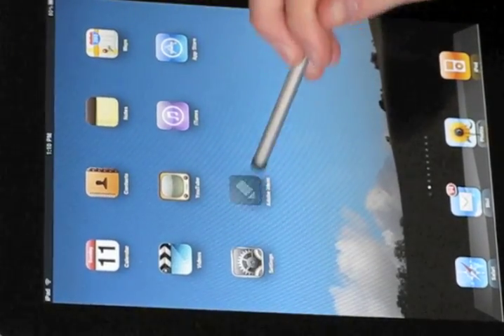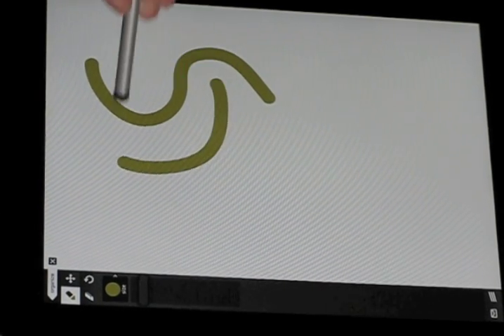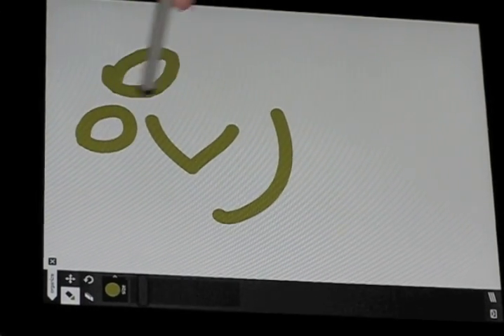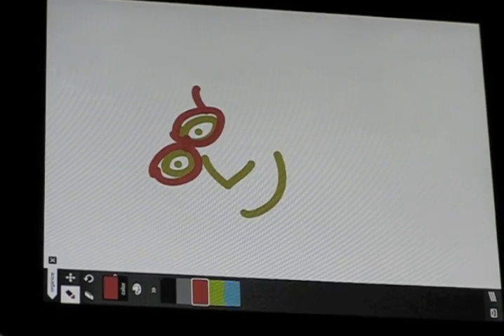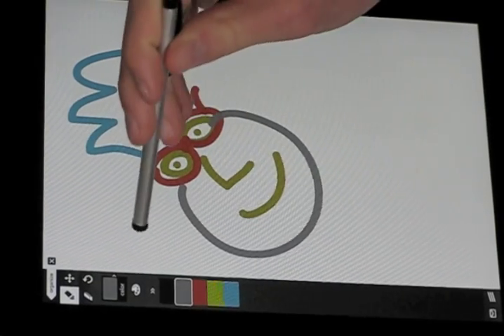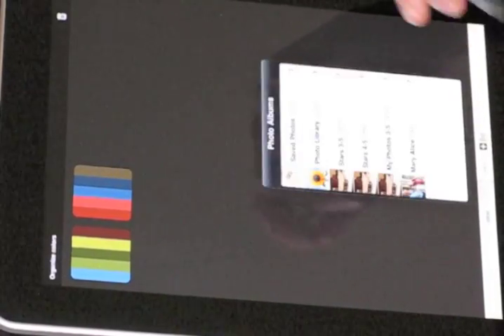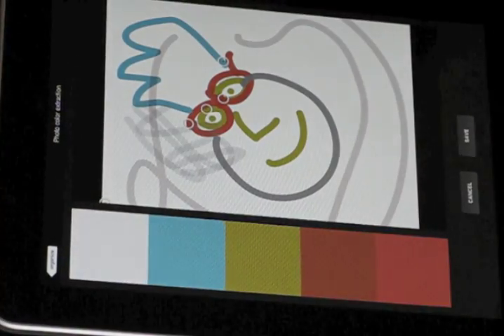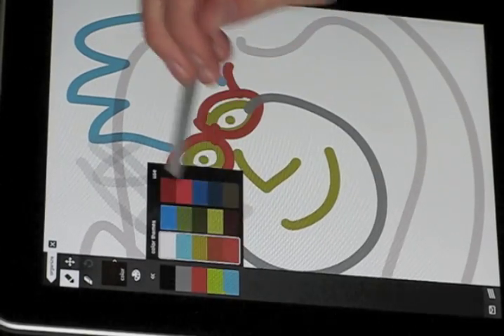Using Adobe Ideas on the iPad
Drawing with Adobe Ideas, creating a drawing, undo, pinch zoom, hide toolbar, saving into the photo library, extracting colors...